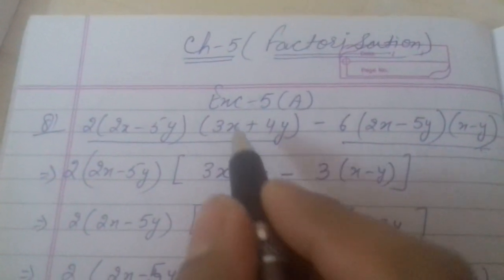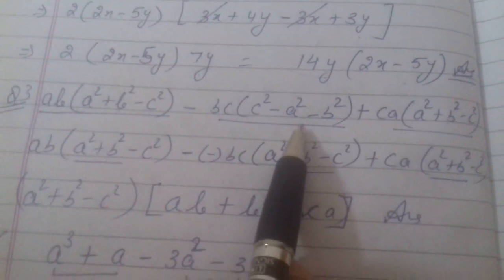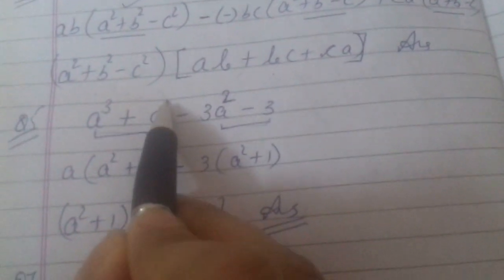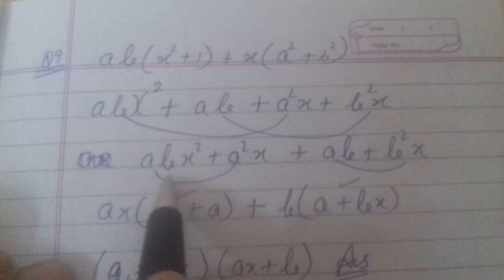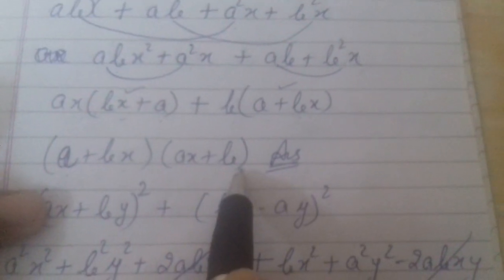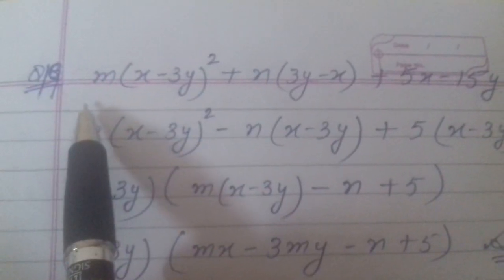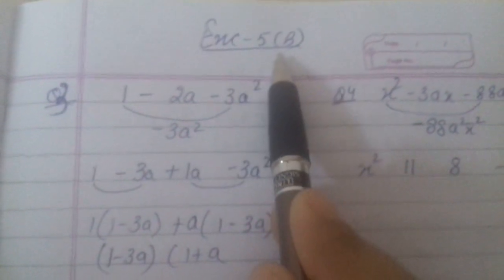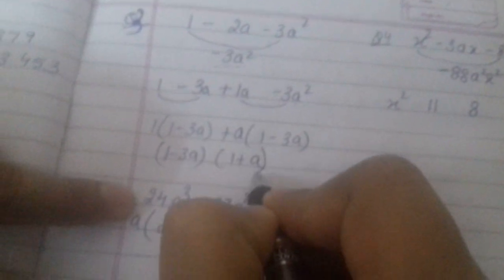Class-9, Subject-Maths, Video-17, Chapter-5, Part-1 by Mrs Shivani